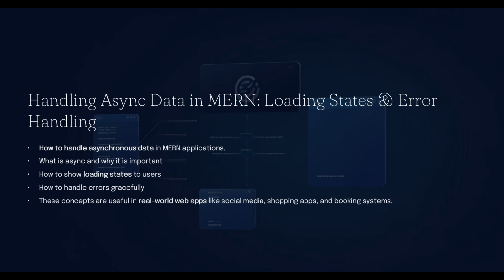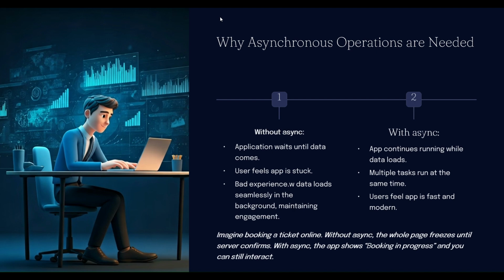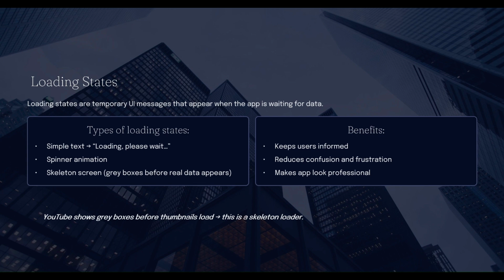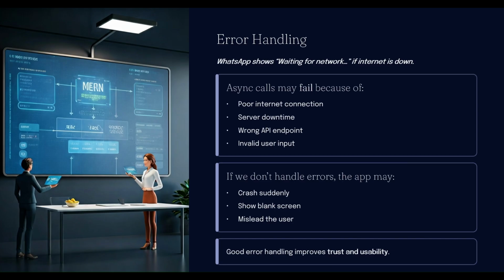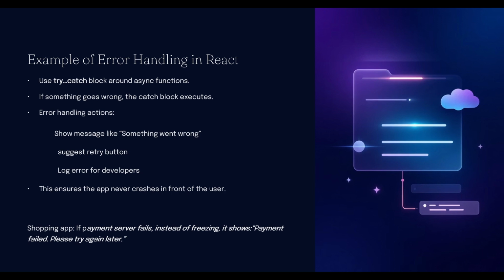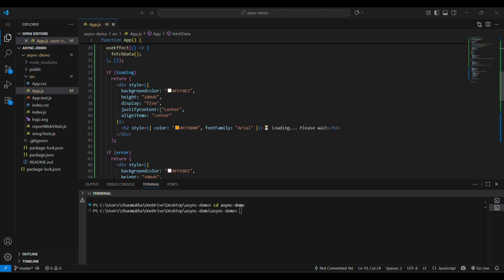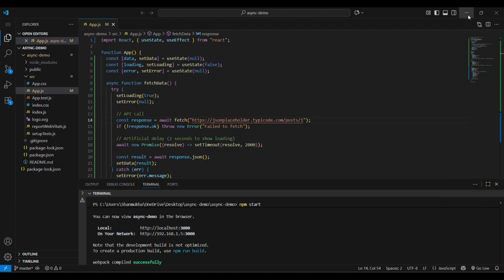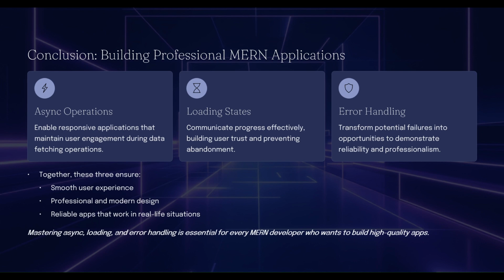28. HANDLING ASYNC DATA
Manage loading and error states in async React requests.
Use conditional rendering to enhance user experience.
Handle promises effectively with async/await in components.